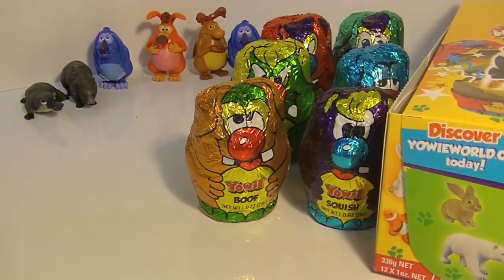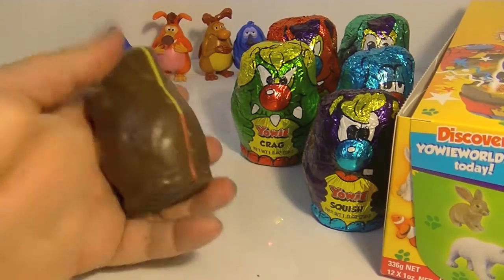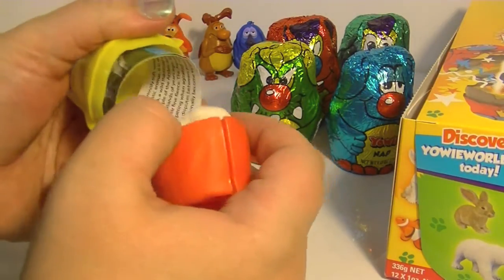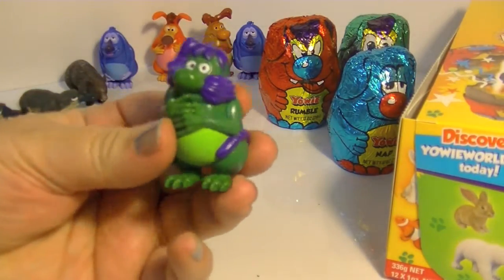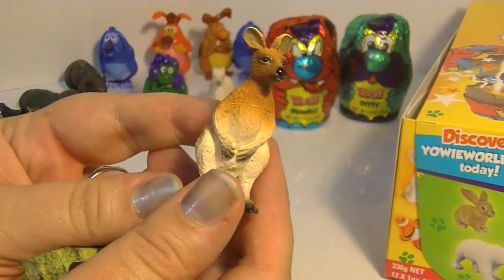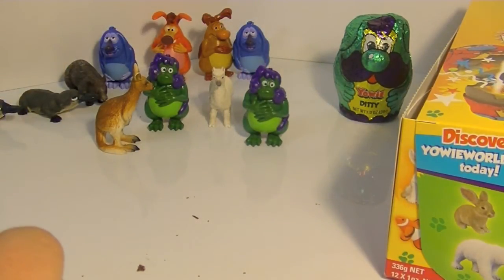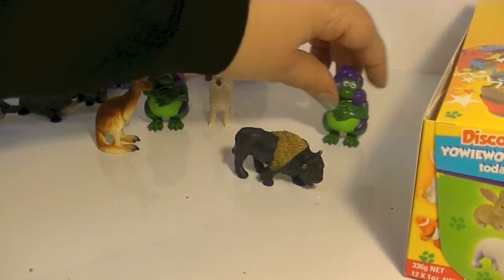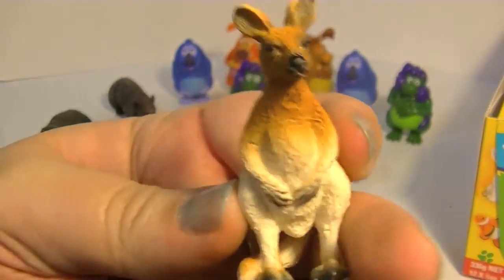Yowie Chocolate Surprise Egg Opening 2!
Thanks so much to Yowie for sending me these really cool chocolate surprise eggs! Each chocolate treat contains an animal or original character figure and info about animals. So you can learn while you eats some yummy chocolate! The chocolate is all natural, gluten free, nut free and ethically sourced, which is also pretty cool.
You can find out more about Yowie and play some games And you can also check here to find where they are sold

These are my adventures with my pug Penny. Sometimes, I hang out with my friends on The Mommy and Gracie Show. I love Doctor Who, Muppets, Beatles, karaoke, digital scrapbooking and photography. I also love to collect toys, especially Funko Pop dudes, blind bags, Lego, My Little Pony, Littlest Pet Shop and Shopkins! :) Penny is a 7-year-old rescue dog. She loves shedding fur, barking out the window and playing with her toys!

Music
80s Love by White Sparrow used in accordance with License Agreement with Pond5.